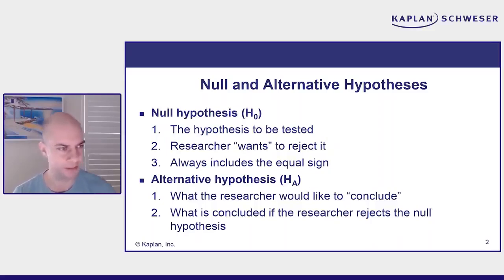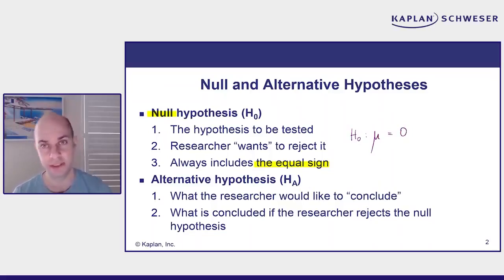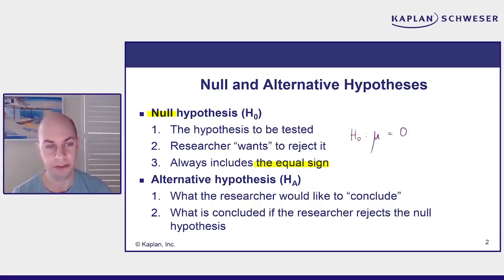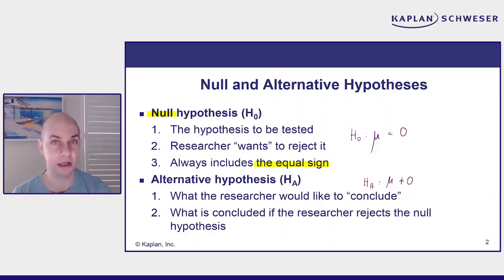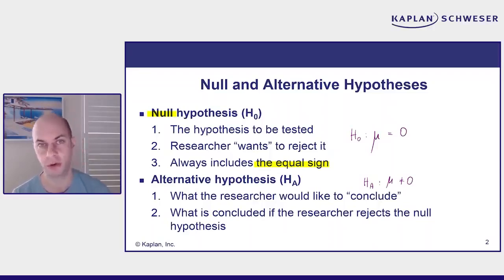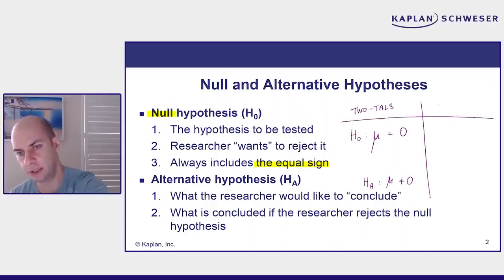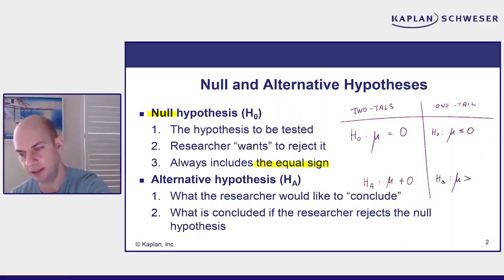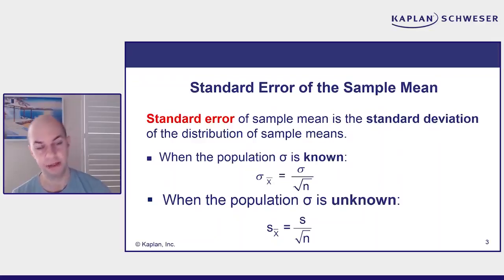2025 FRM Part 1 Schwes OnDemand Class Video - Reading 17 Hypothesis Testing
2025 FRM Part 1 Schwes OnDemand Class Video - Reading 17 Hypothesis Testing

The latest 2025 FRM study materials: notes, handbook (textbook), study guide, secret-sauce, practice exams and mock exams. They are available for FRM part 1 and part 2, lecture review course and workshop, practice questions (including spreadsheet), final review are also available. They are perfect study materials for preparing FRM exam, make your preparation more effective and efficient!